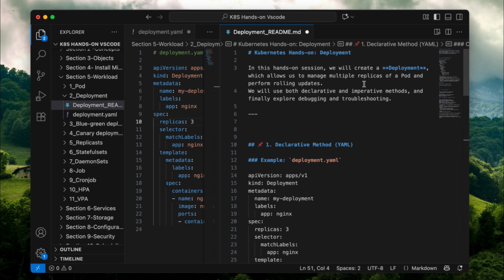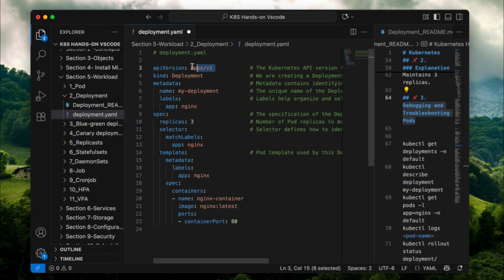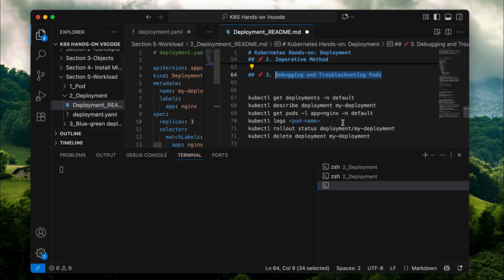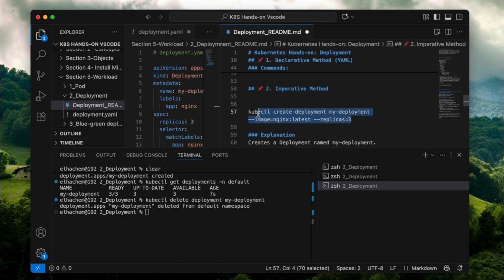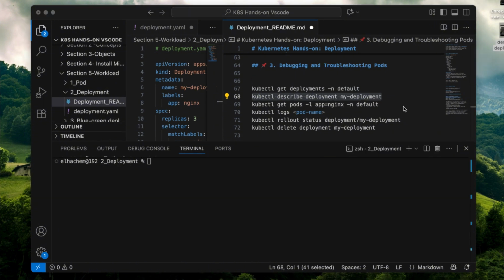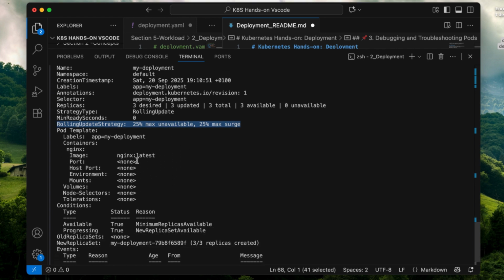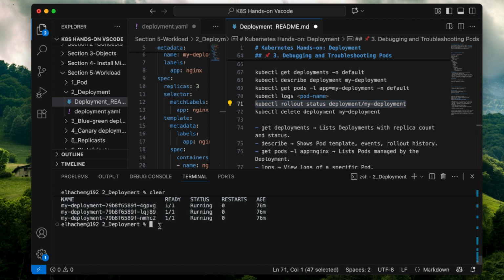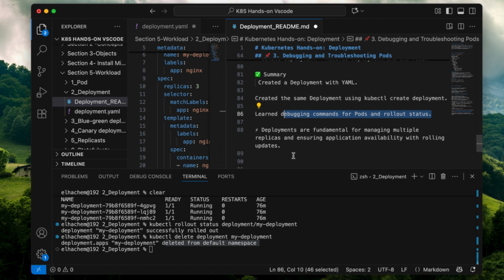Kubernetes deployement hands on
A Deployment is a Kubernetes object used to create, manage, and maintain a desired number of identical Pods. It is one of the most important objects for running stateless applications in Kubernetes.